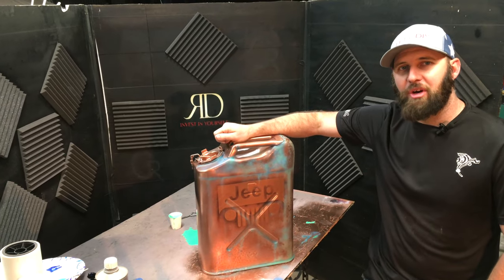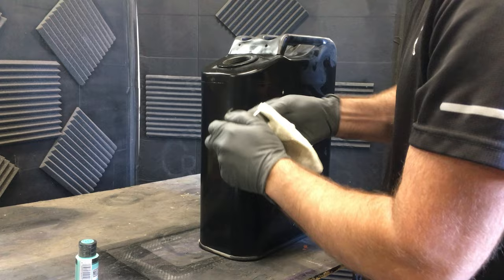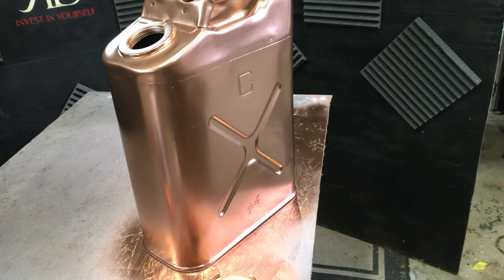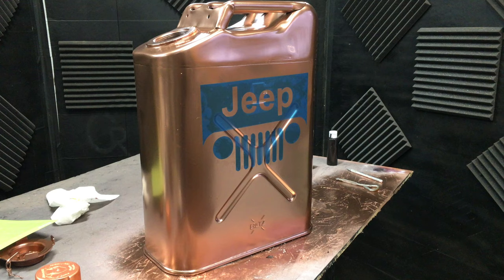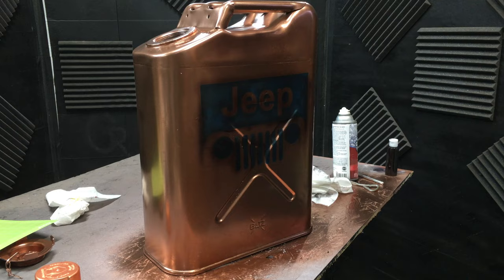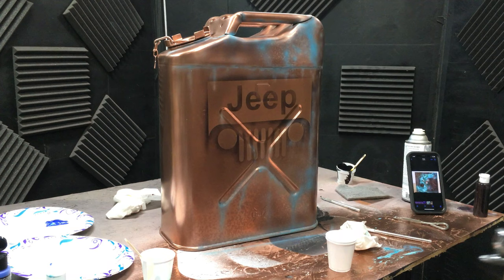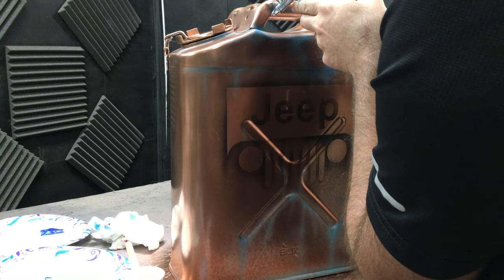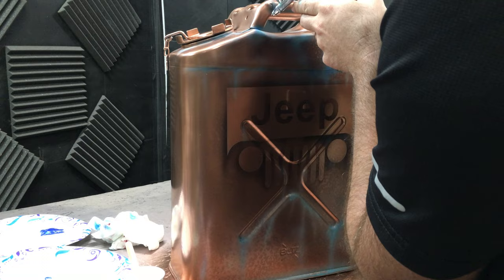Airbrush Copper effect!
On today’s video, I'll Show you how I turned an old gas can into a work of art! With an Iwata Eclipse airbrush and some paint, we take an ordinary gas can and turn it into an old copper Jeep themed treasure! Learn the steps to making your own!

Link for airbrush used!
spray Foam: